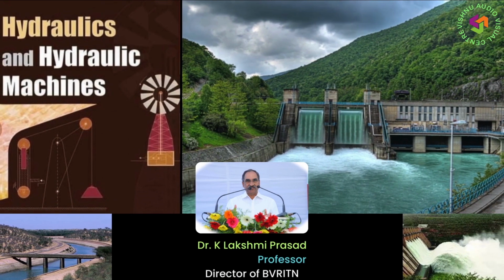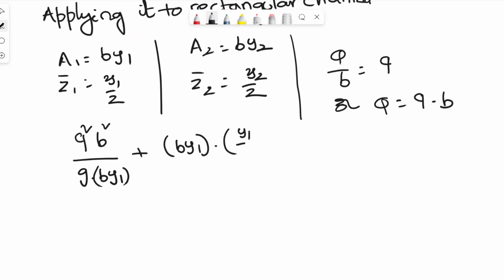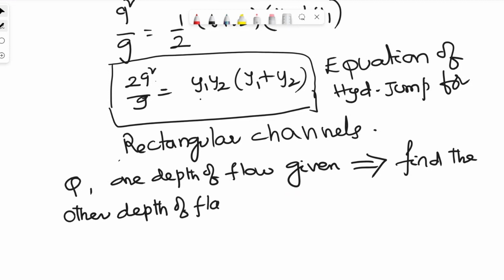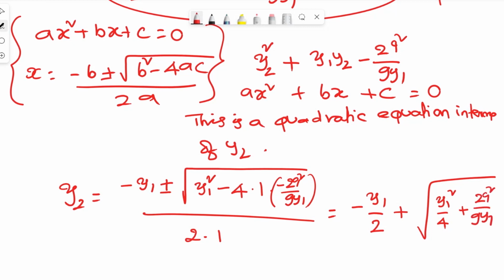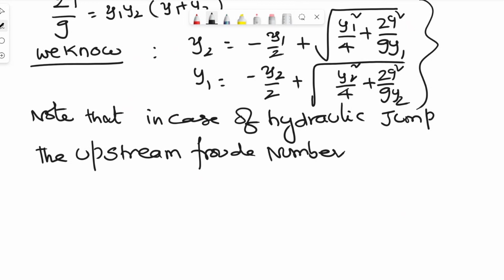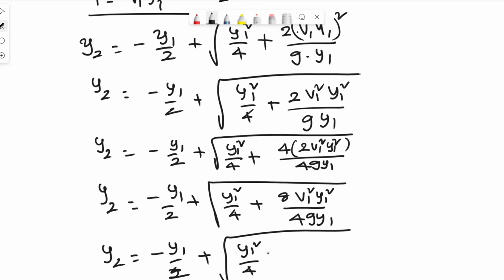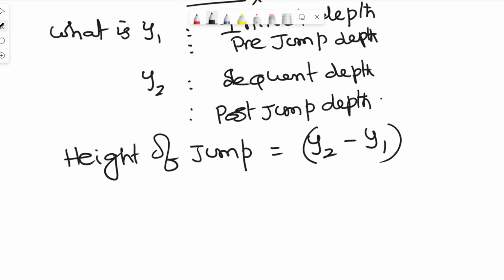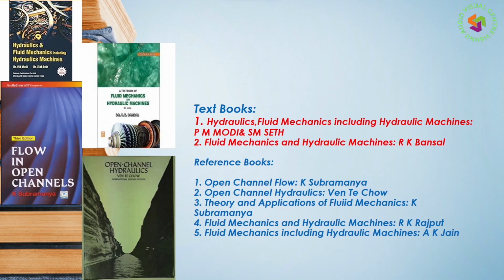General Equation for hydraulic jump, Hydraulic jump equation for Rectangular channels and Equation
General Equation for hydraulic jump, Hydraulic jump equation for Rectangular channels and Equation for pre jump depth or post jump depth by Dr. K Lakshmi Prasad